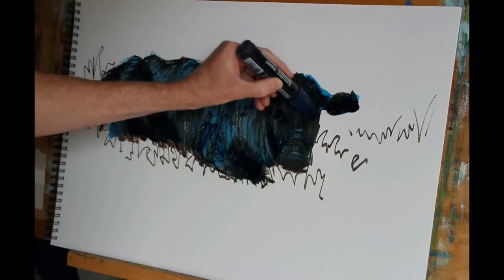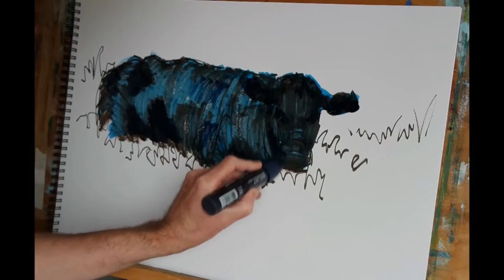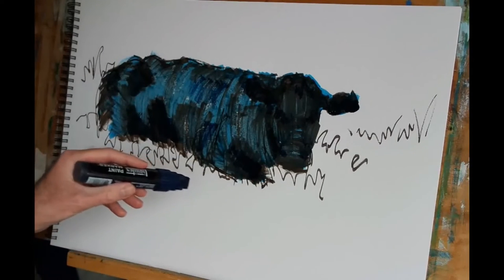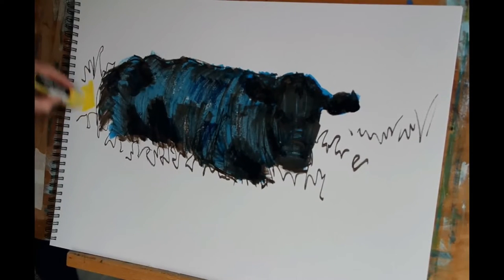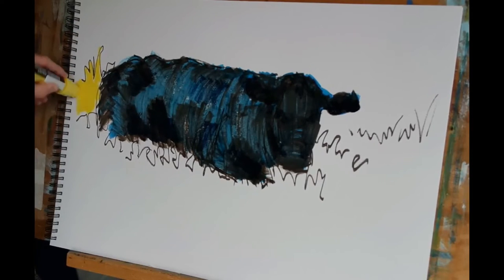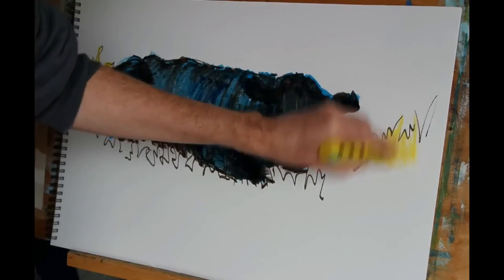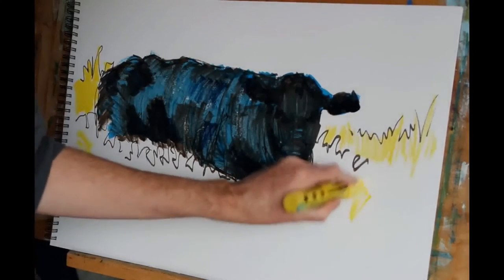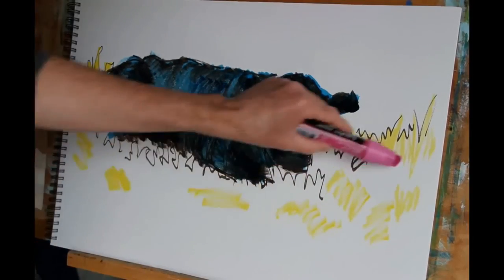How To Paint A Black Angus Cow ep5 Acrylic Marker Painting